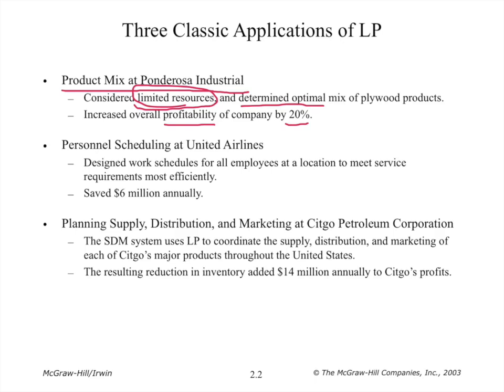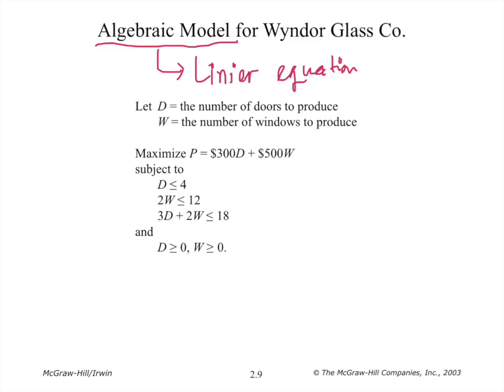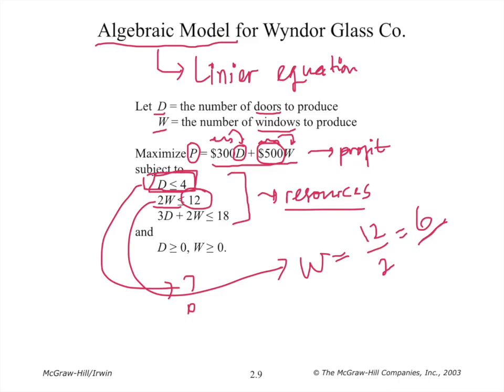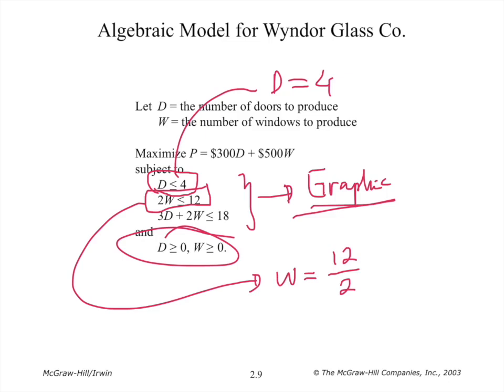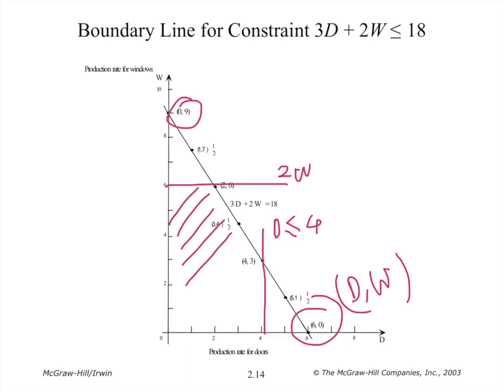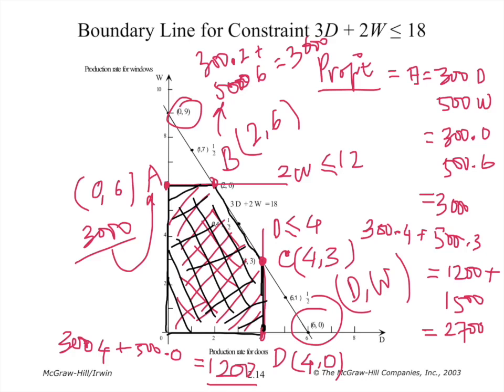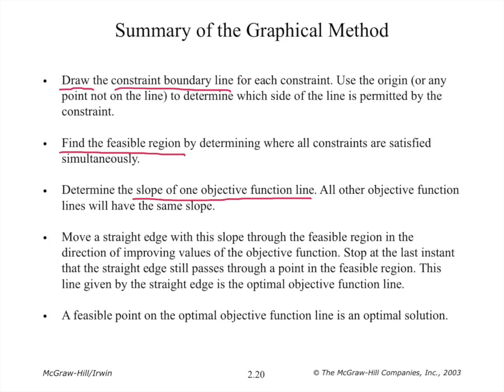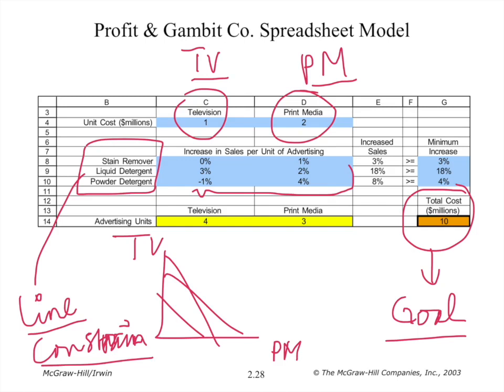Chapter 5 Linier Programming@YT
Case study of linear programming  application in real field